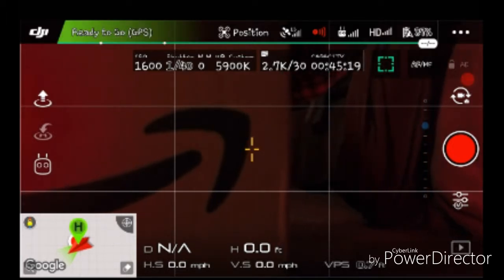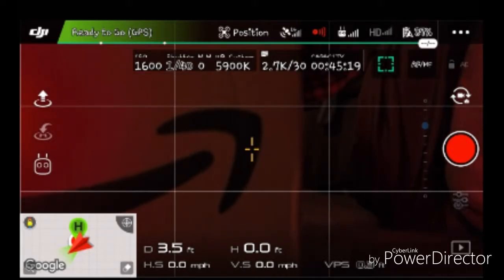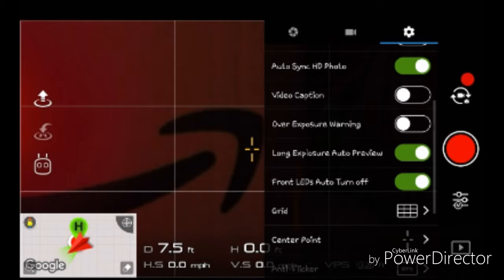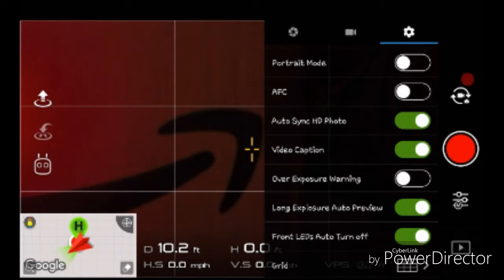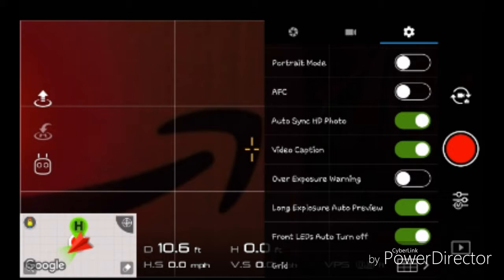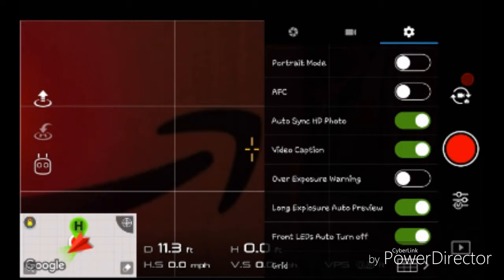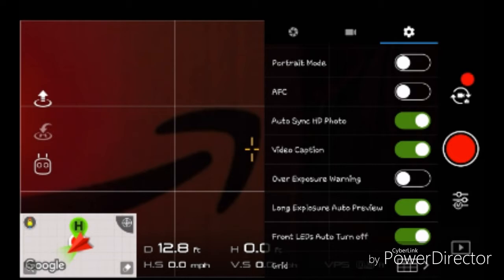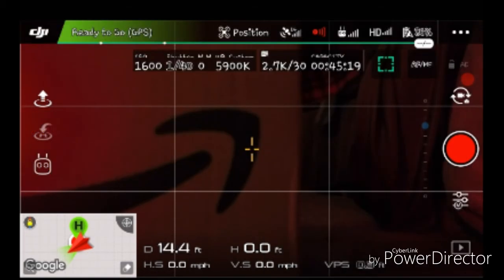How to record your voice in the GO4 APP, Mavic pro.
Go to your camera settings. Click the gear and slide the "VIDEO CAPTIONING " slide bar to on or green. You will now record everything your tablet or phone mix can hear.